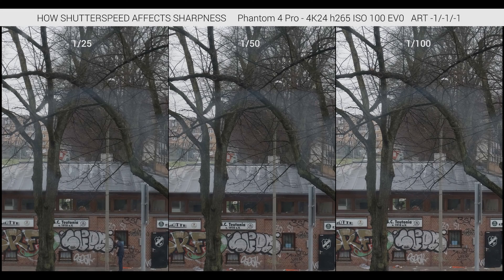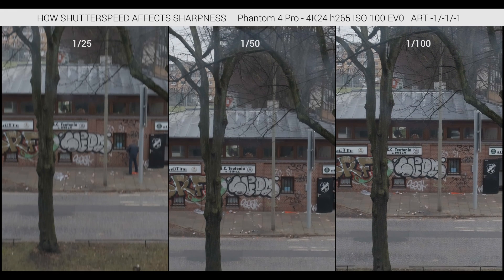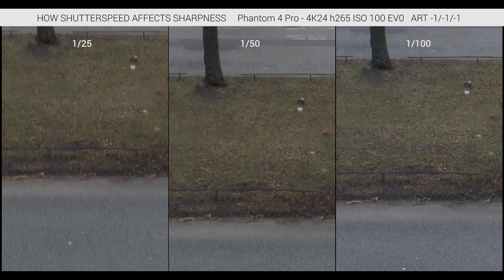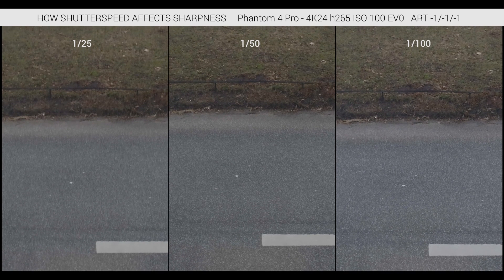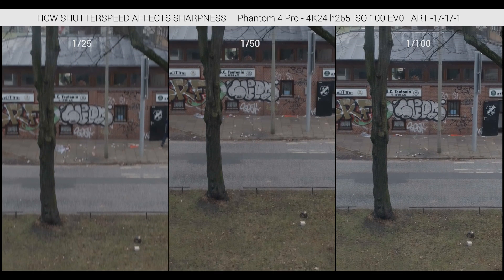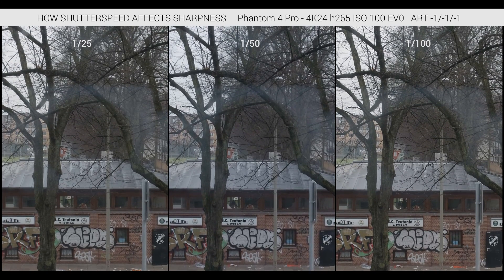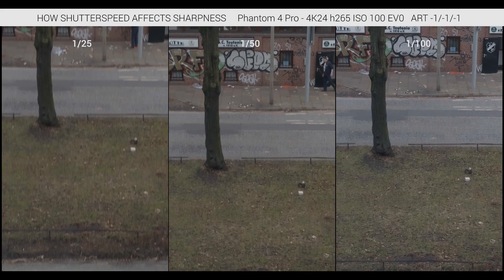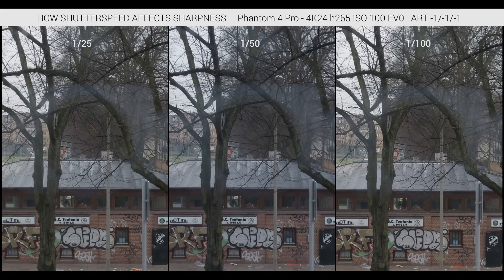DJI Phantom 4 Pro - Shutterspeed vs. Sharpness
Taking a look at how shutterspeed affects sharpness.